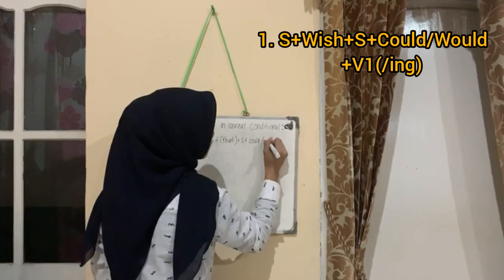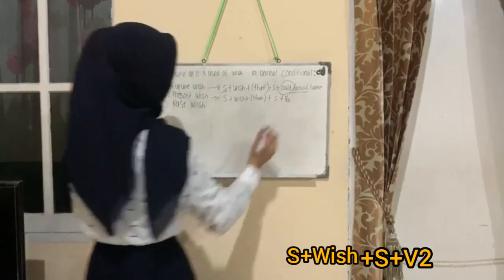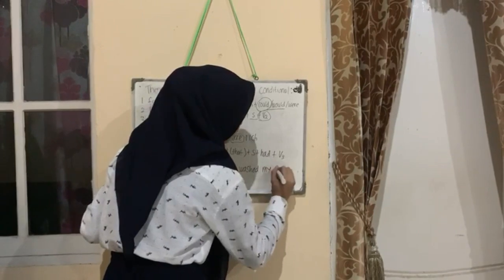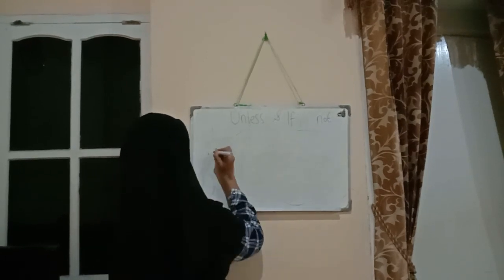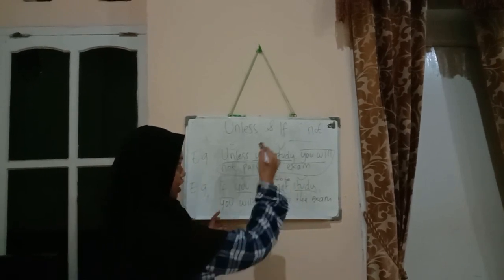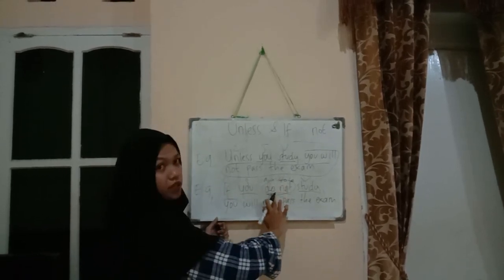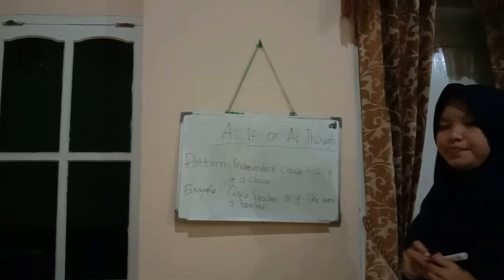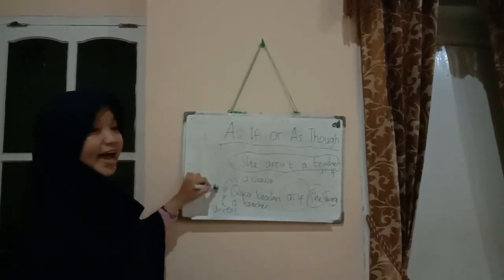Using Of Wish, As If, and Unless